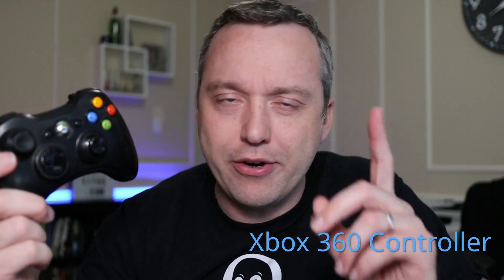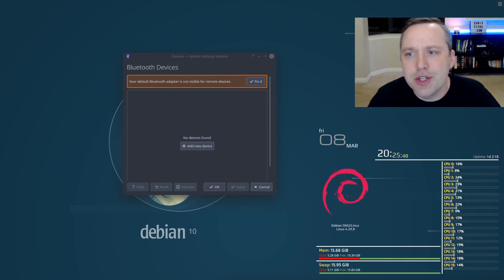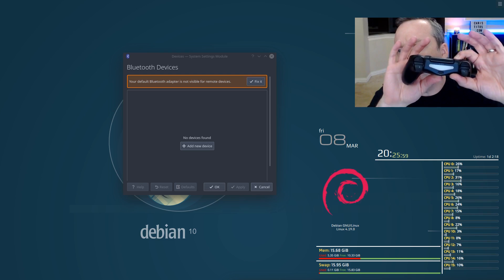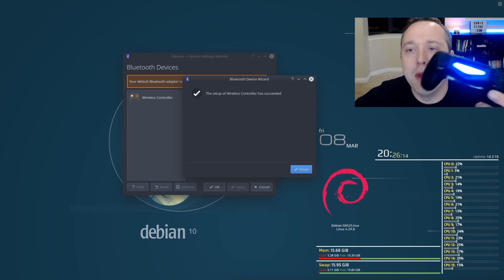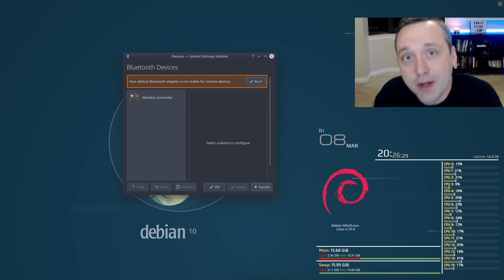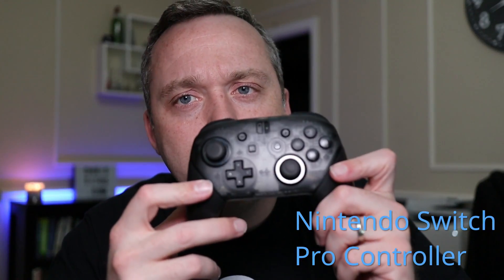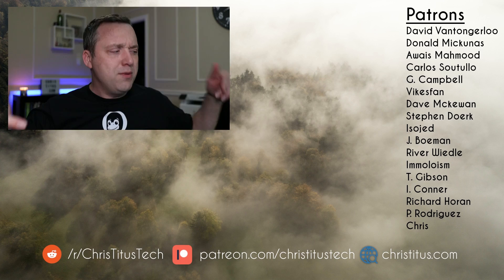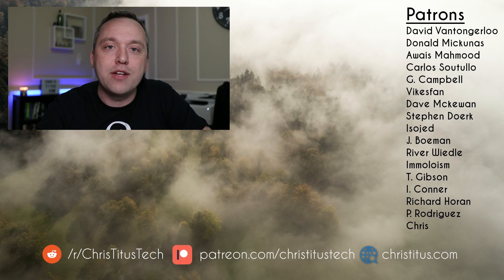The 6 Best Controllers for Linux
In this video, I go over the 6 best controllers for Linux and which ones I like better than others and why.
Recommended Bluetooth dongle for Controllers